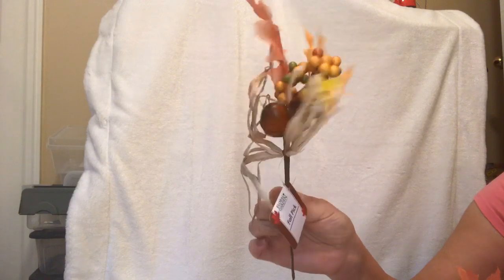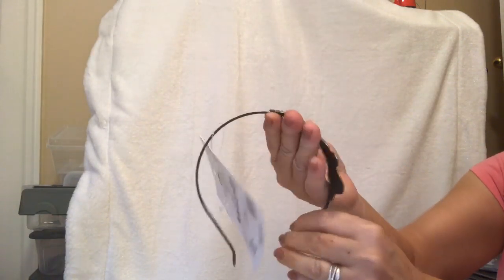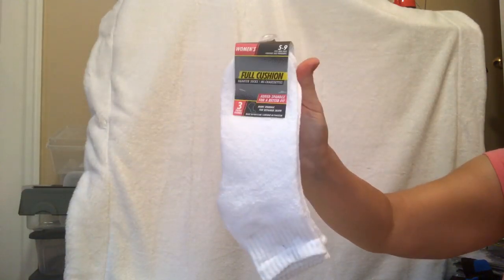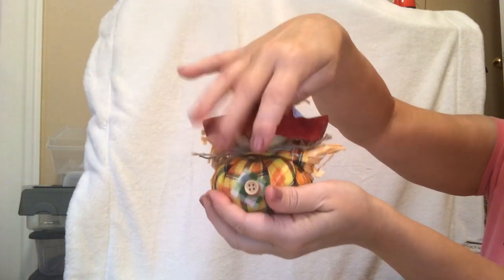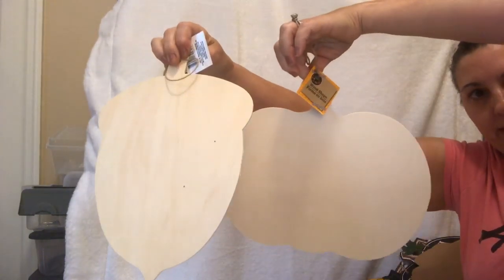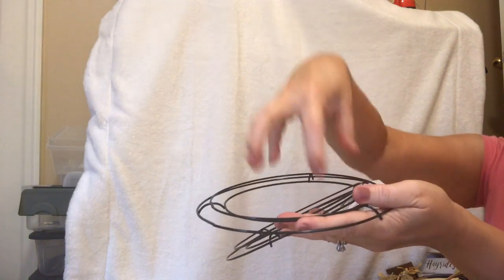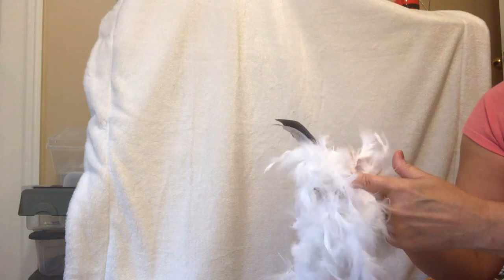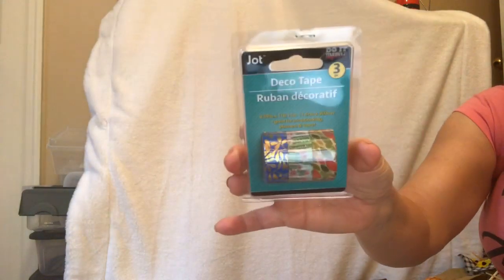Dollar Tree Haul! August 7, 2019 - ALL NEW FALL FINDS!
Dollar Tree Haul featuring ALL NEW FALL! All New Fall items are showing up at the Dollar Tree! Hugs and Love to All!